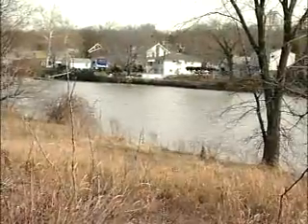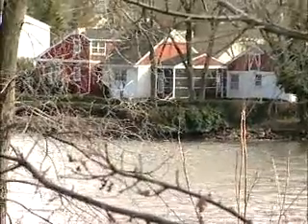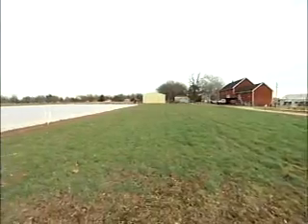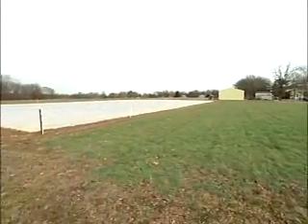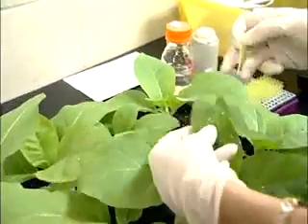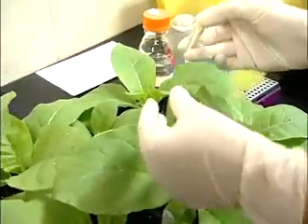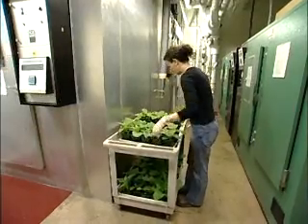Agricultural Engineers - Career Profile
Apply knowledge of engineering technology and biological science to agricultural problems concerned with power and machinery, electrification, structures, soil and water conservation, and processing of agricultural products.